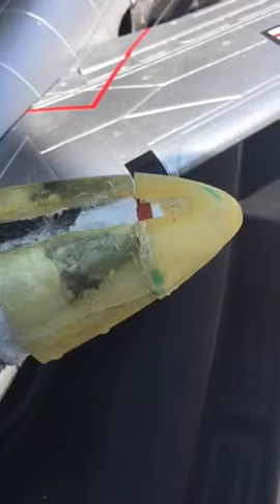Drag chute mod test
Testing release and door opening